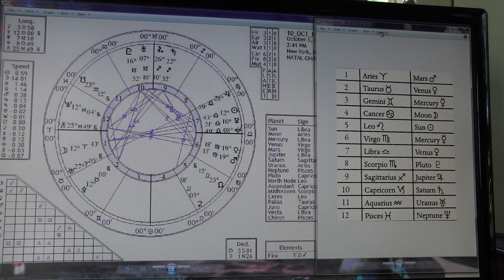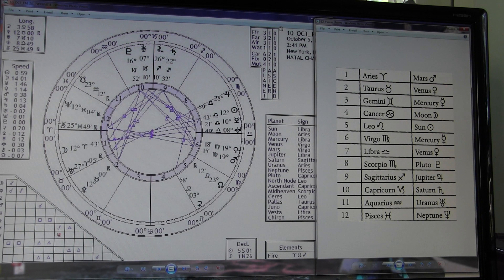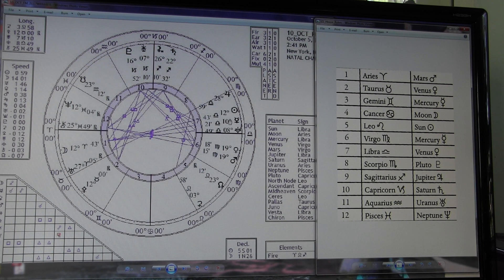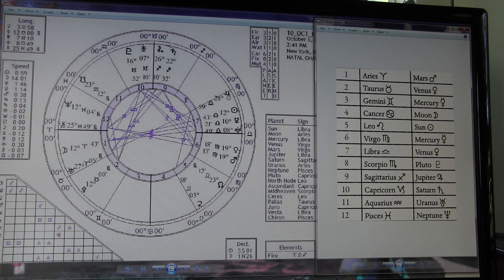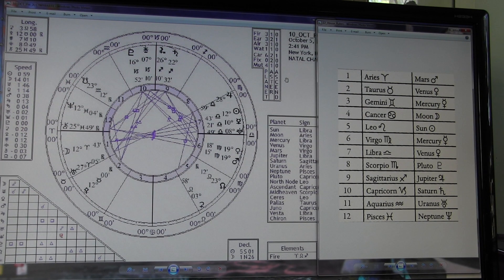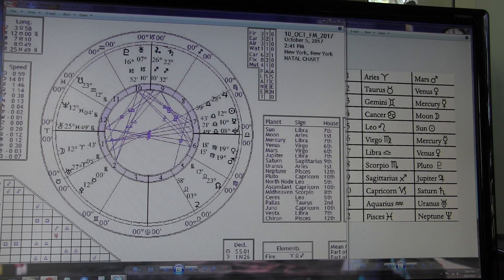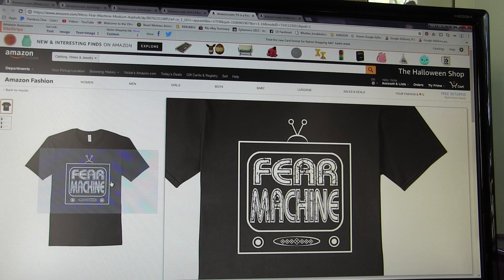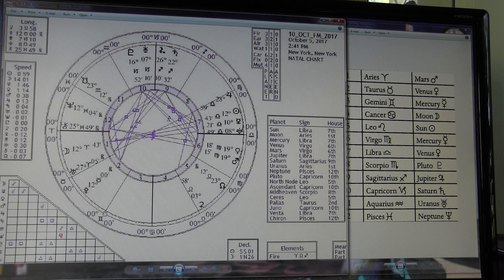Vegas Shooting Psychic Impressions Full Moon In ARIES - Let Peace Prevail